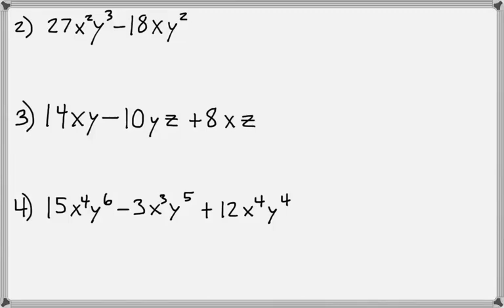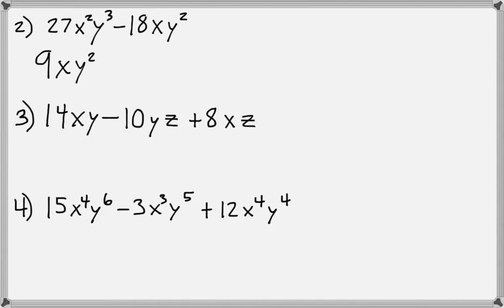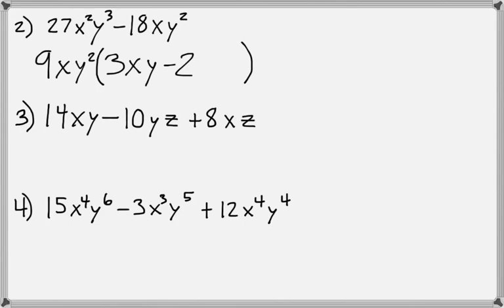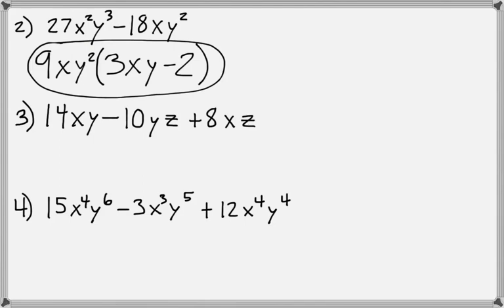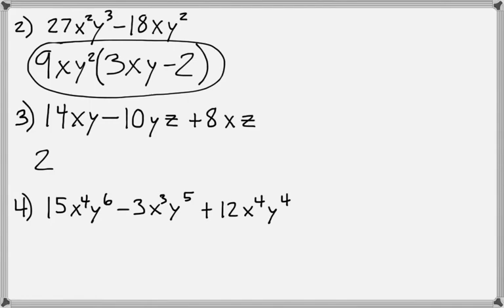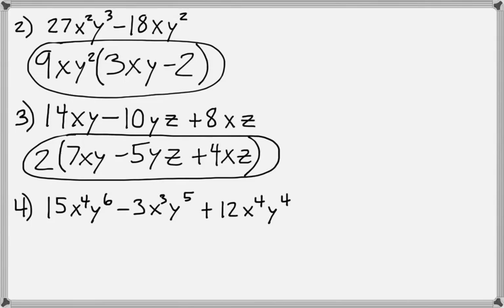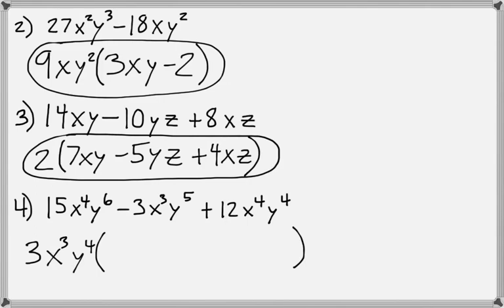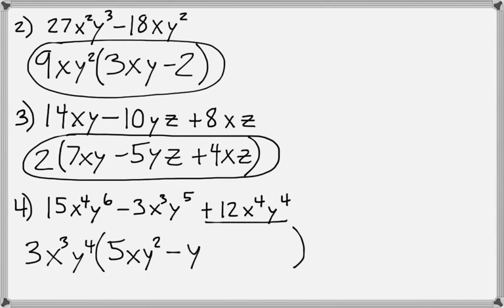Math 119 : 6.1 #2, #3, #4 (Intermediate Algebra Tutorial : Factoring The GCF, Factor By Grouping)